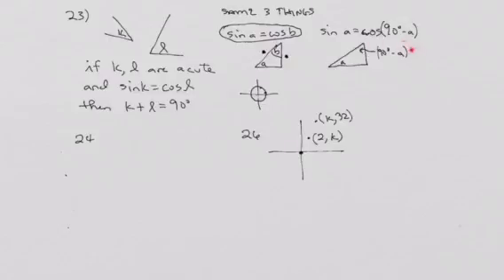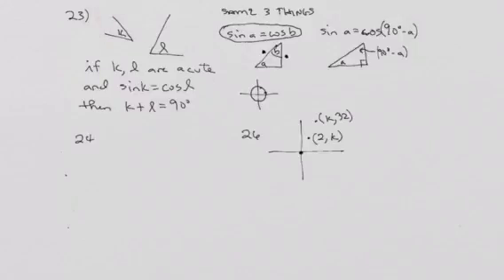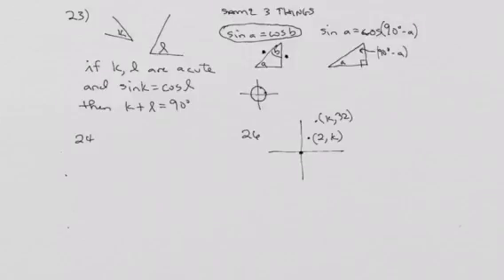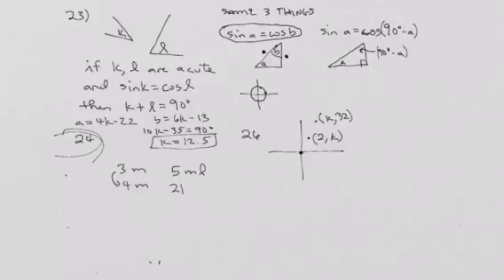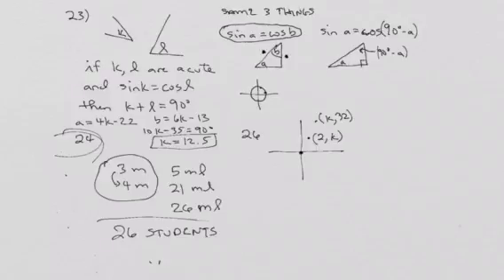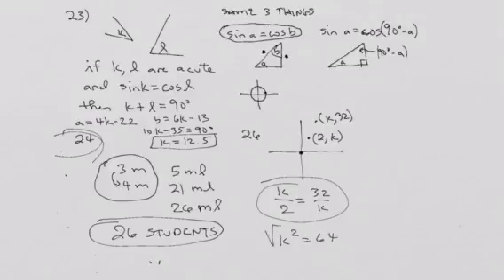James section 4 part 3